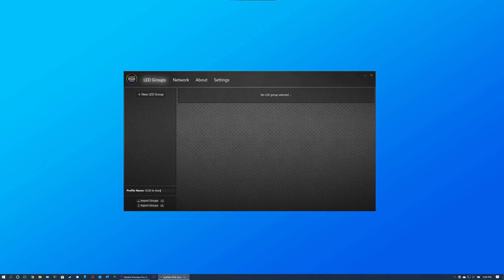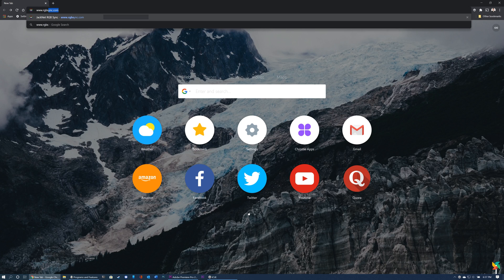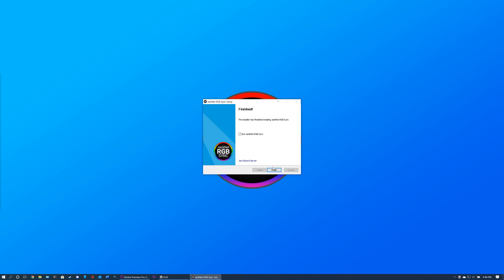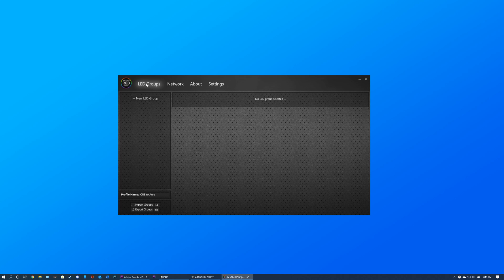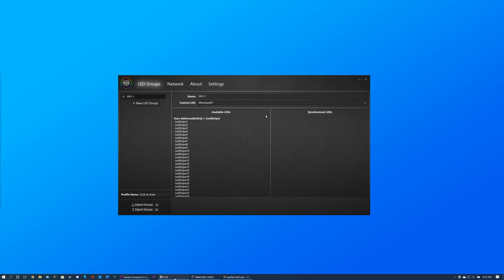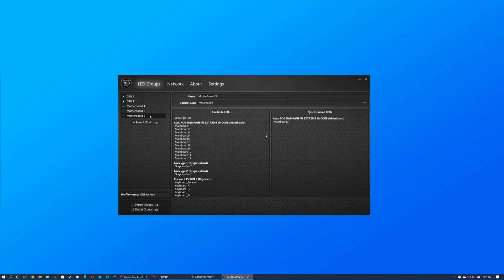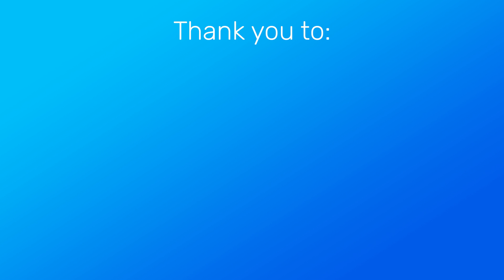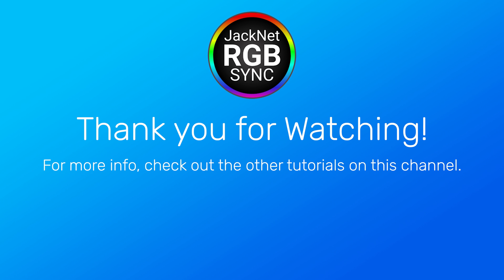Quick Start Tutorial | JackNet RGB Sync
This tutorial explains how to set up JackNet RGB Sync in its most basic configuration. Still need help?

Recorded, edited, and produced by Fanman03.